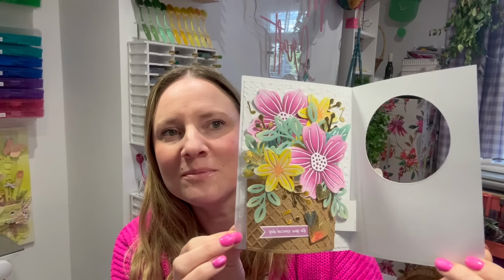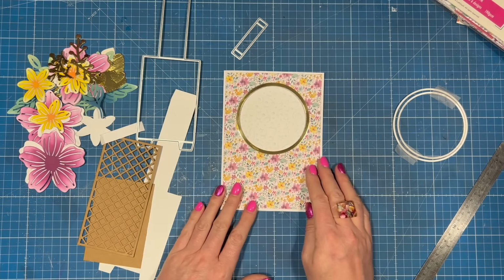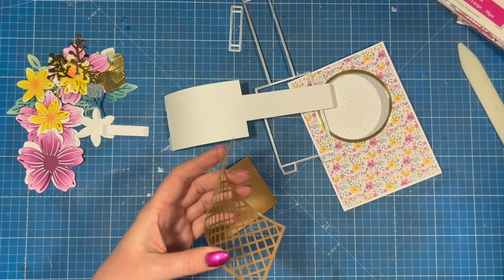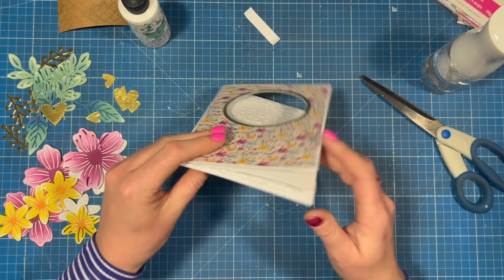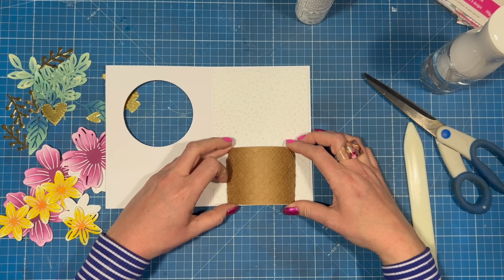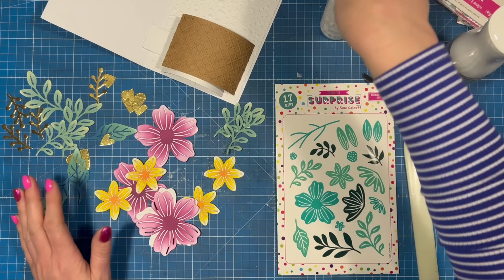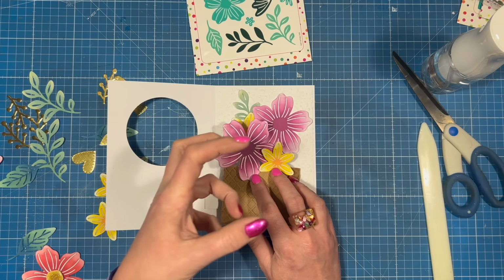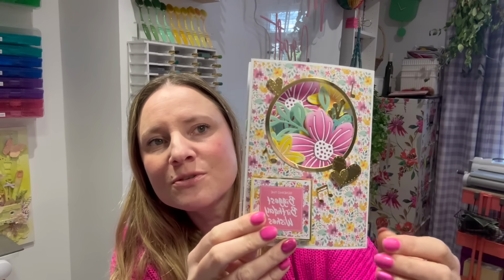Fun & Easy Pop-Up Cards | Stunning Pop Up Bouquet!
In this tutorial, I show you how to make a beautiful Pop-Up card using my latest collection
You can find the supplies I've used below ⬇️
I'm also excited to finally be able to say that my NEW formula, Dimension Gloss, is now available! ⬇️

My Trimmer
UK, EU, AUS & CA Store
Blending Brushes
UK, EU, AUS 7 CA Store
US Store.
US Store.
Red Liner tape and double-sided tape.
US Store.
Chrome base plate.
US Store.
Accent Glaze
Desk Hoover
My metal rulers.
Blue A4 Self Healing Mat.

Sam